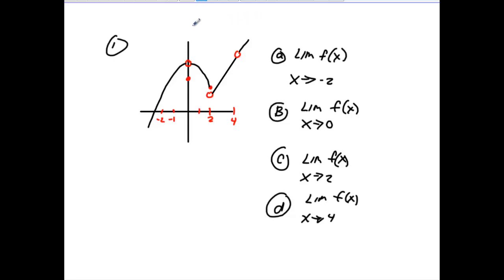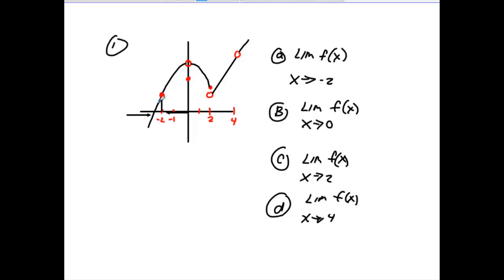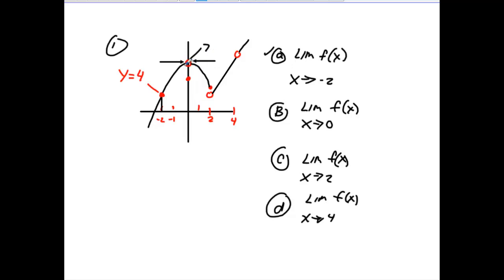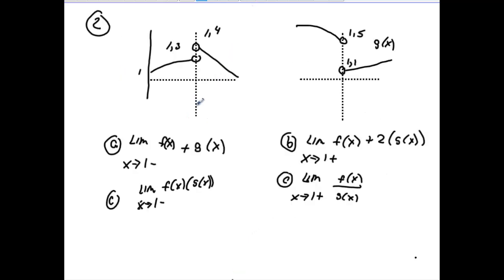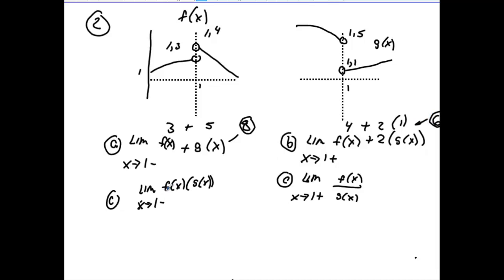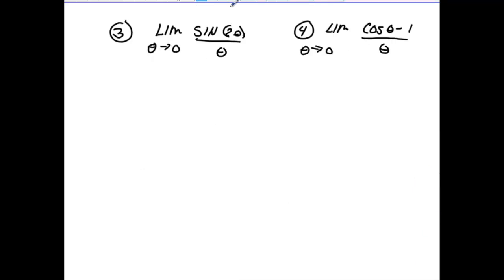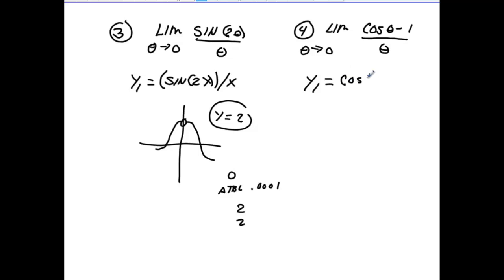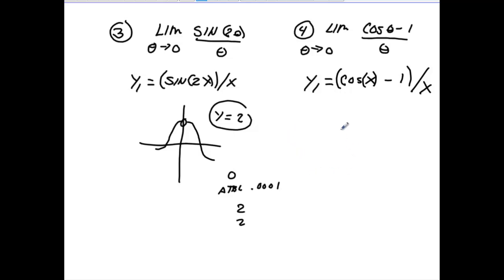For Elizabeth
Calculus